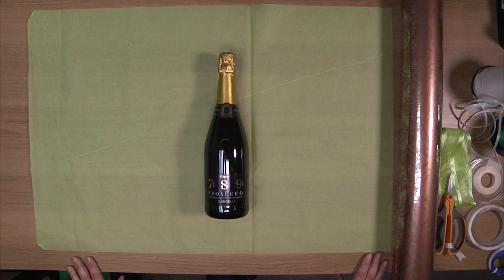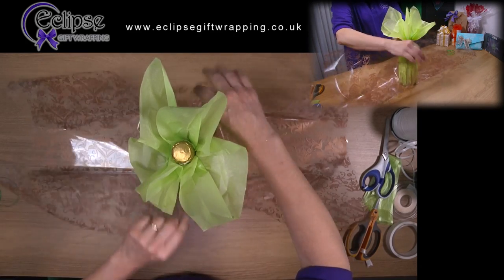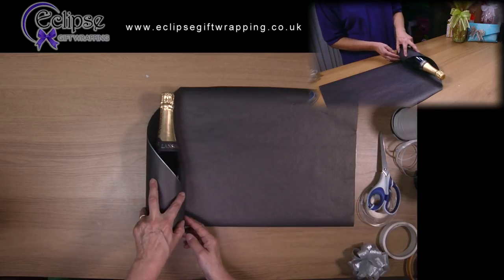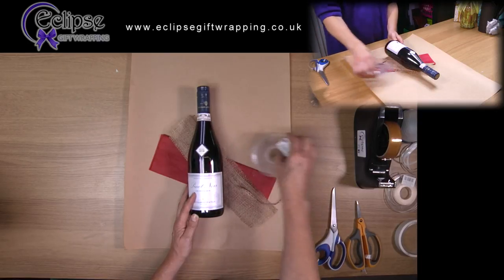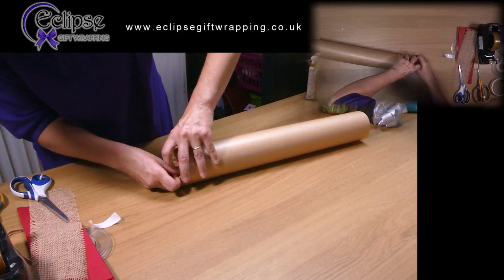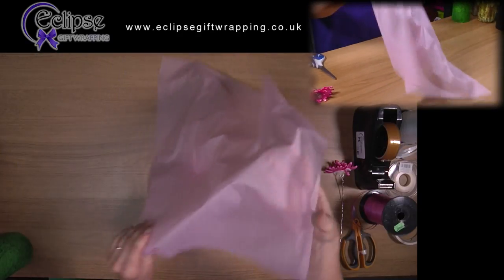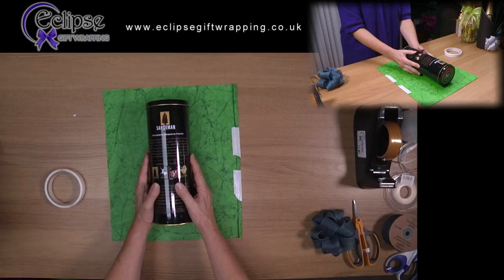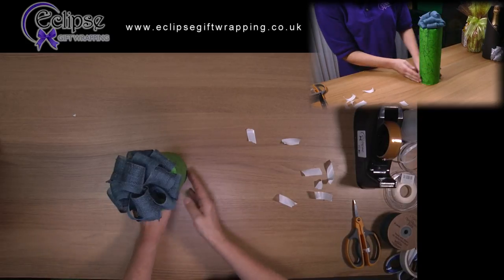Gift Wrapping Bottles, Round and Cylindrical Shapes Tutorial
How to gift wrap bottles and other round/cylindrical shapes using a variety of gift wrapping materials.
Practical options for bottles, cylinders, jars, tins etc. using wrapping paper, kraft paper, tissue paper, cellophane
Detailed information with dual camera angles.
Hints, tips and short cuts.

About Eclipse:
Eclipse is a family business run by Alison Westwood and her husband, John, supported by a team of fully-trained experienced gift wrappers. Through demonstrations, workshops and by providing a professional gift wrapping service, Alison and the team show that top quality gift wrapping is accessible to everyone!